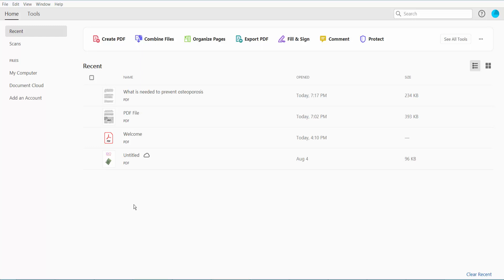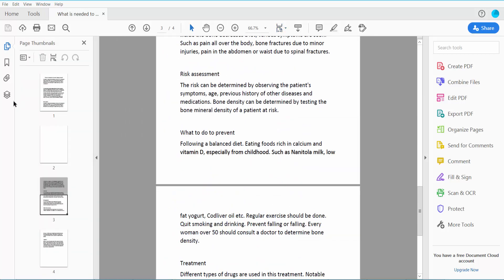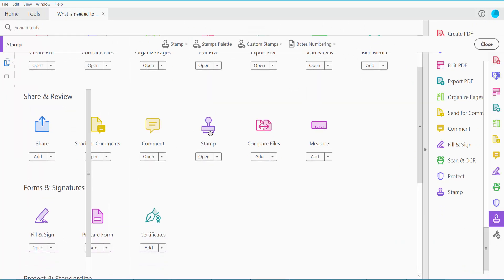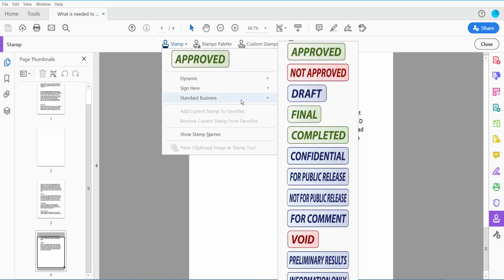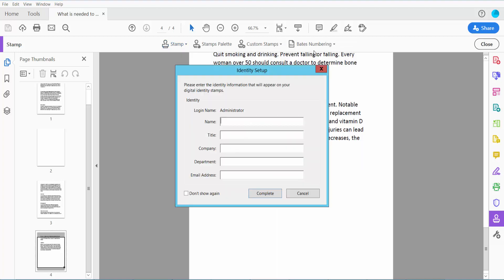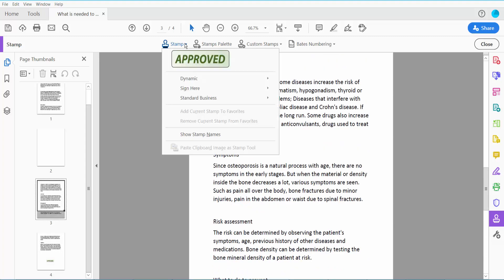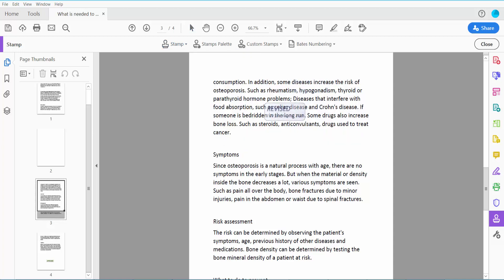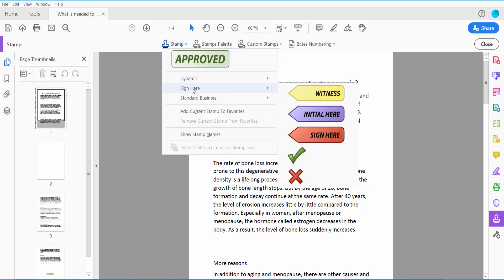How to add stamp in pdf using Adobe Acrobat Pro DC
Hello everyone, Today I will show you. How to create stamp in pdf using Adobe Acrobat Pro DC.